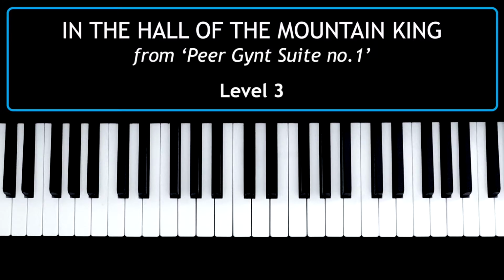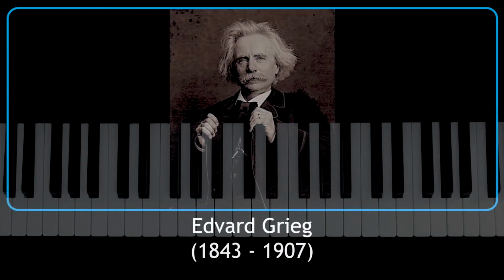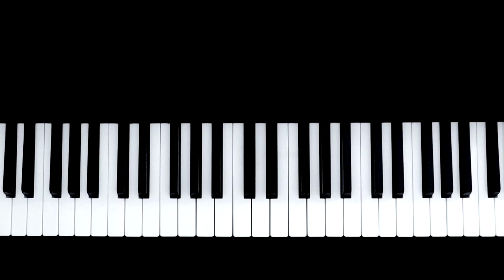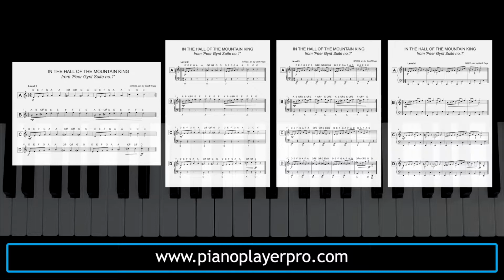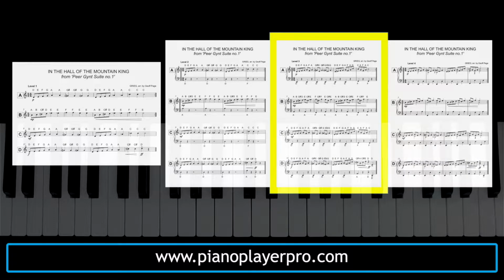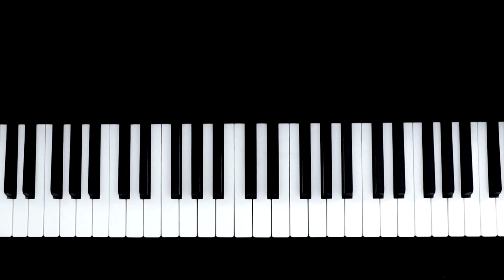FREE piano tutorial: IN THE HALL OF THE MOUNTAIN KING by Grieg - Level 3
Learn to play Grieg's IN THE HALL OF THE MOUNTAIN KING (from ‘Peer Gynt Suite no.1’) on the piano / keyboard.

0:15 - Intro
1:18 - Structure (including repeats)
1:40  - Play-through
2:30 - Section A
5:10 Section B
7:24 - Sections C & D
9:46 - Complete performance
11:19 Faster performance